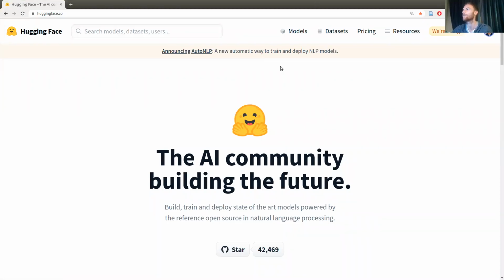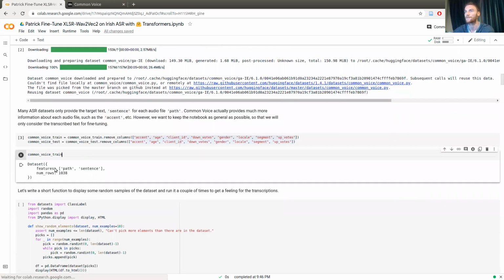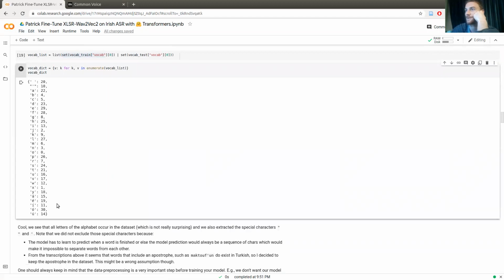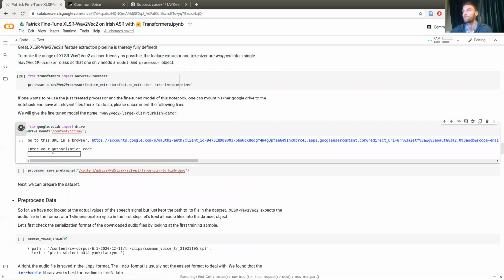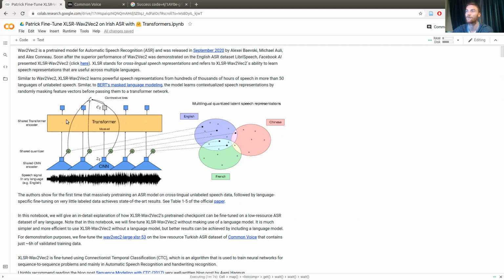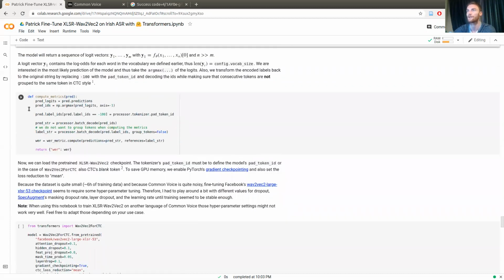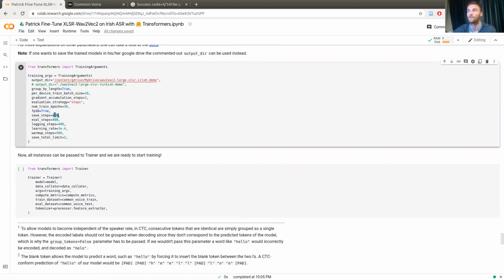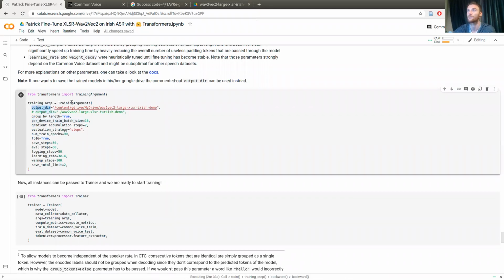Fine-Tune XLSR-Wav2Vec2 for low-resource ASR with :câlin: Transformers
This video will explain in-detail how to fine-tune a multi-lingual Wav2Vec2 model on any dataset of Common Voice. It is a walkthrough of this blog post